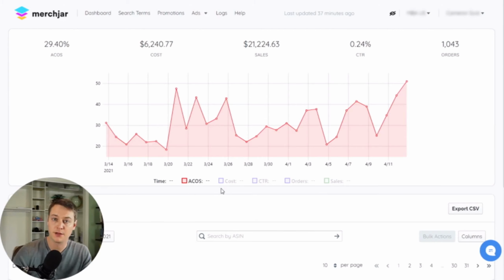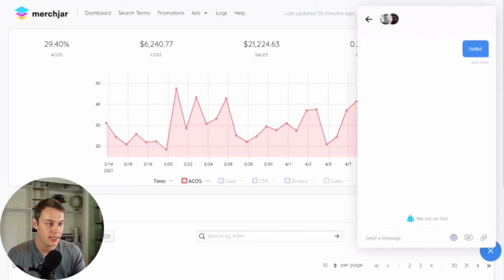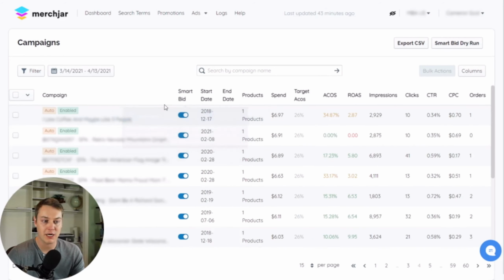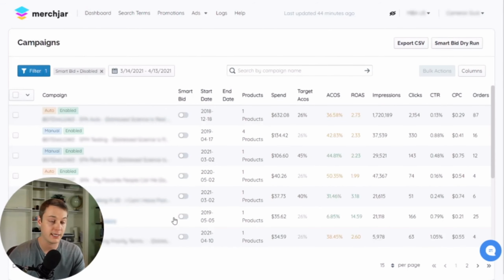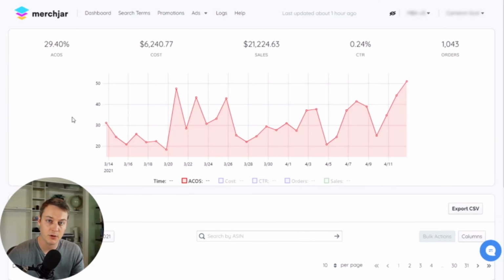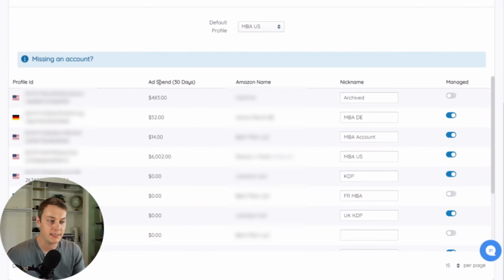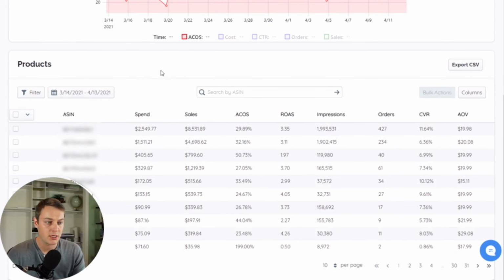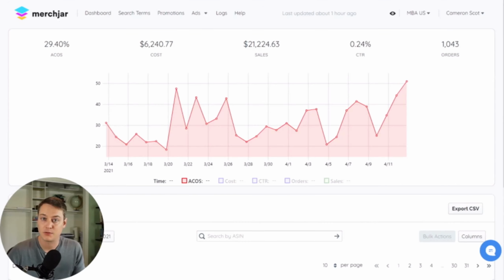Merch Jar Updates | April 13th, 2021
Merch Jar updates for March 23rd, 2021

▬▬ New Features ▬▬
► Live Chat
► Bid History
► Smart Bid Filters and Bulk Enabling

▬▬ Performance Improvements ▬▬
► 99% faster data load times through backend performance upgrades
► Fixed a number of misc. bugs to greatly decrease the number of errors received when syncing data or making campaign changes and bid optimizations.
► Other backend misc. bug and performance improvements

Plus upcoming launch and pricing announcement!